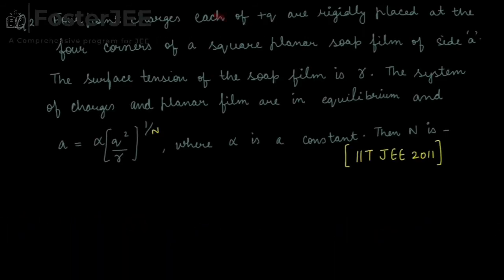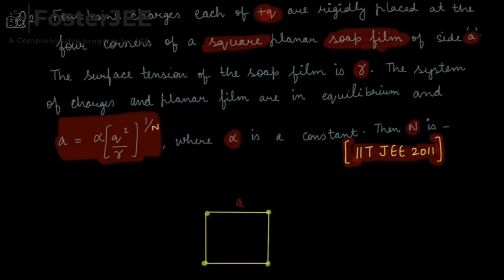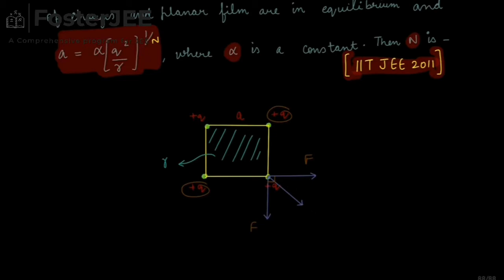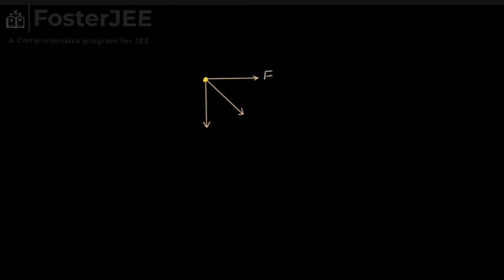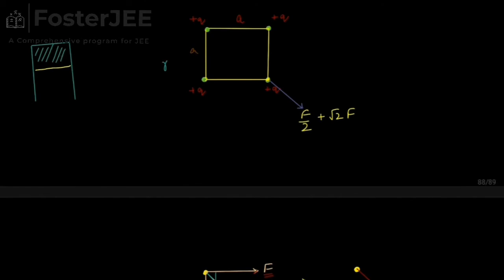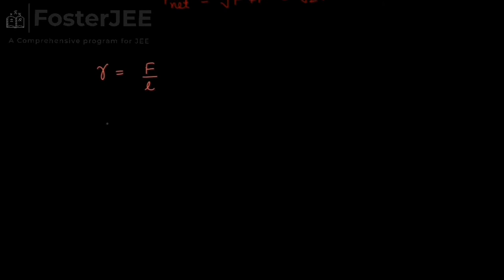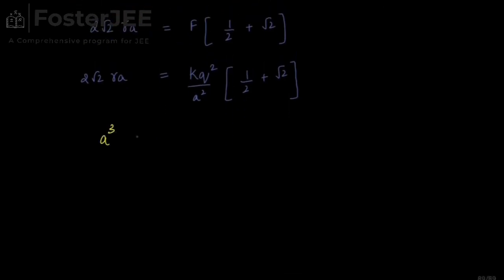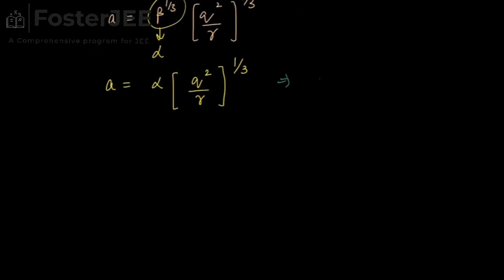IIT JEE PHYSICS SAMPLE QUESTION SOLVED | FOSTERJEE